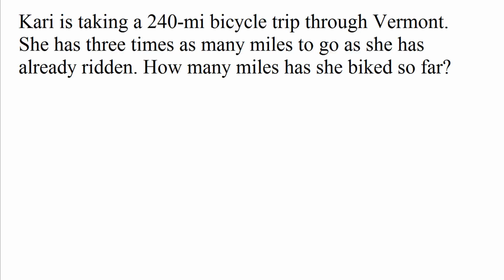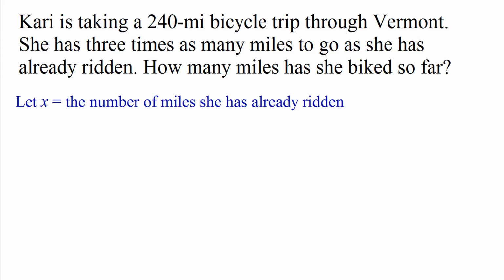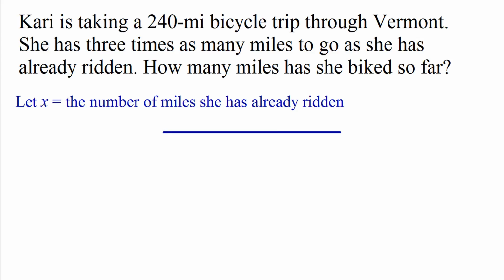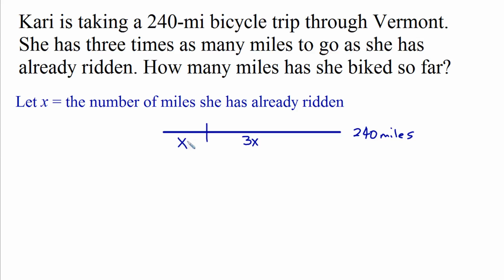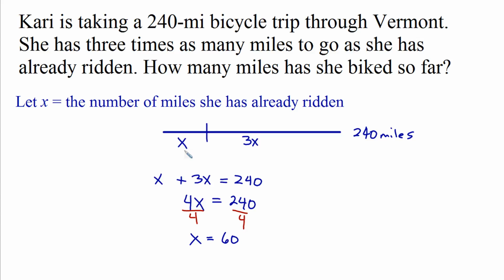Bittinger Elementary Algebra 10e Ch. 2 Ex. 27